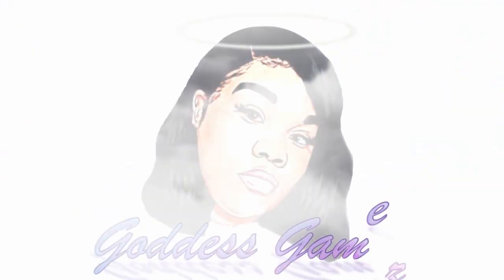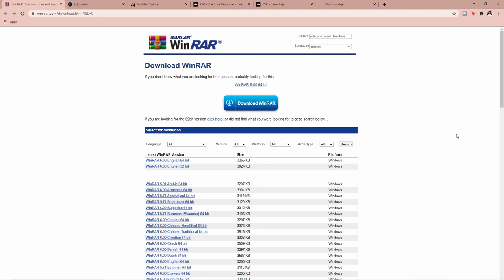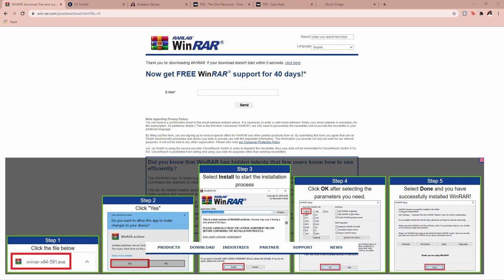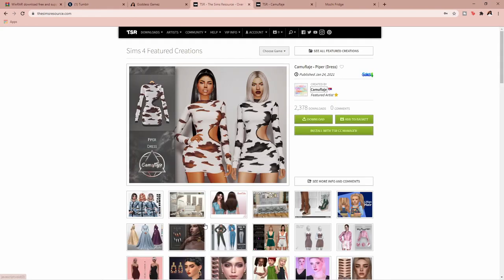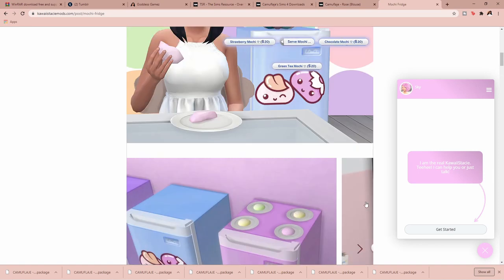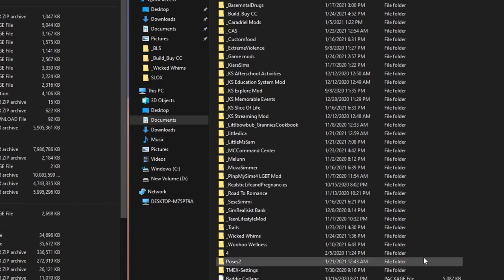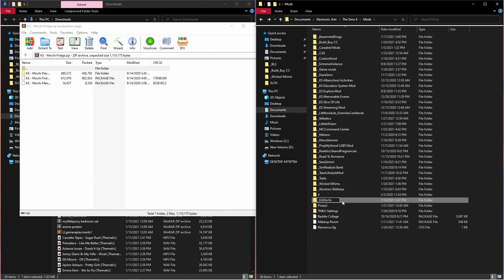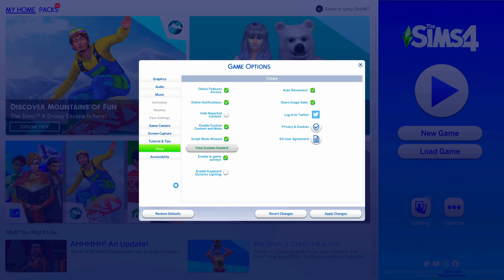HOW TO DOWNLOAD MODS/CUSTOM CONTENT FOR THE SIMS 4✨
OPEN ME📨

IN THIS VIDEO I SHOW YOU HOW TO DOWNLOAD MODS AND CUSTOM CONTENT FOR THE SIMS 4 SO THAT IT SHOWS UP IN YOUR GAME EVERYTIME!